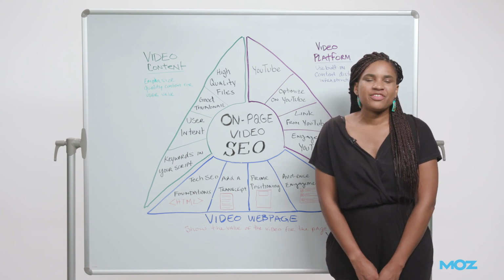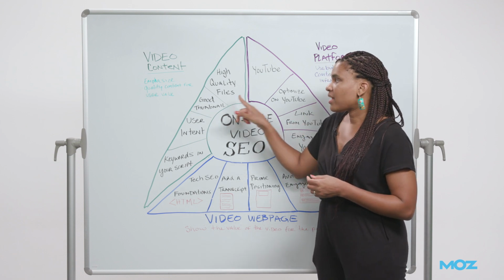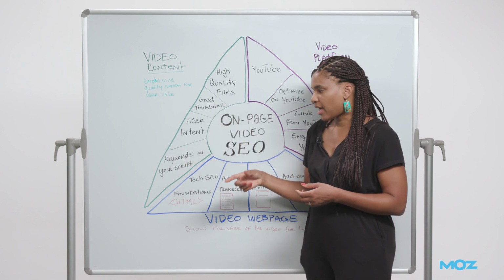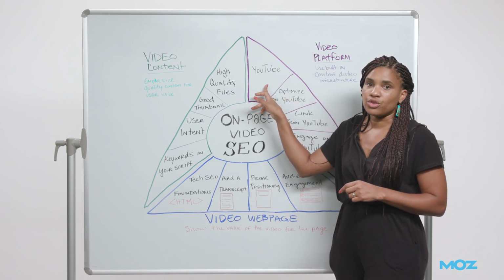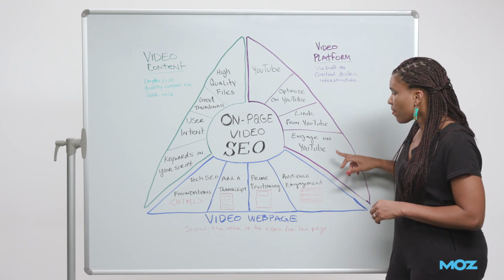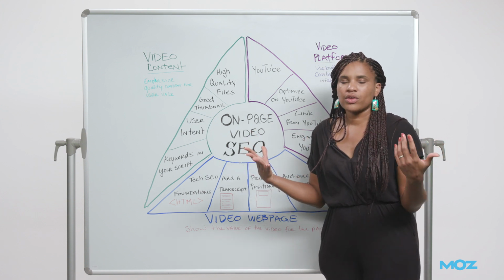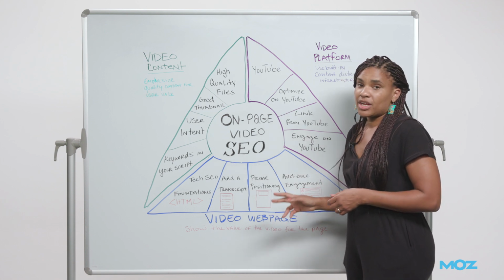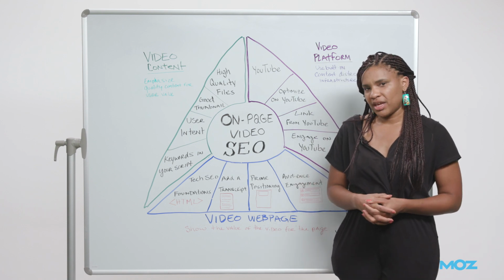On-page Video SEO – Whiteboard Friday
Your video content, the video platform that you use, and your video webpage all contribute to the value of your on-page video SEO. Learn more in this Whiteboard Friday with Crystal Carter.